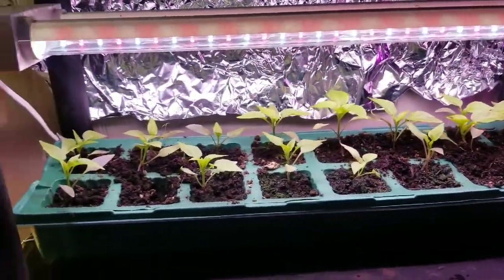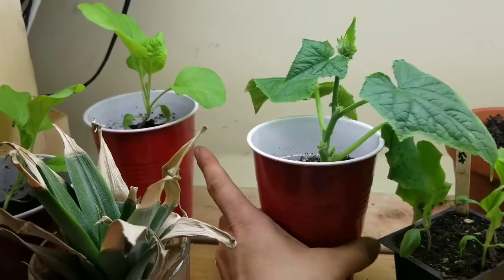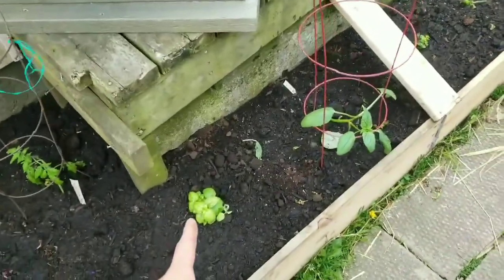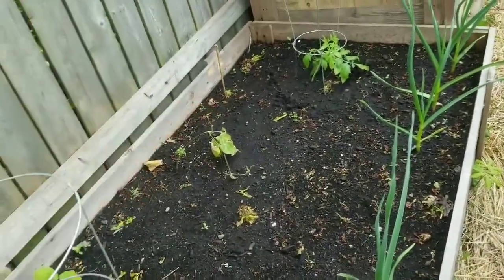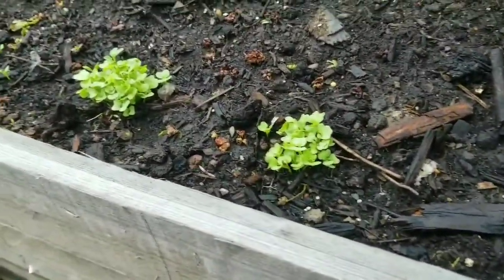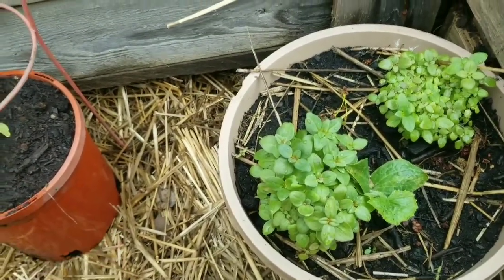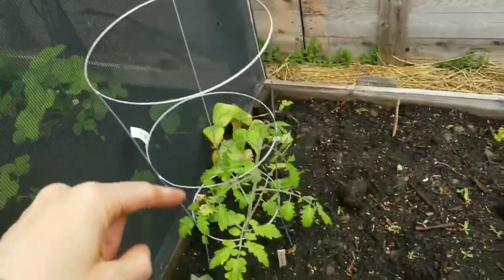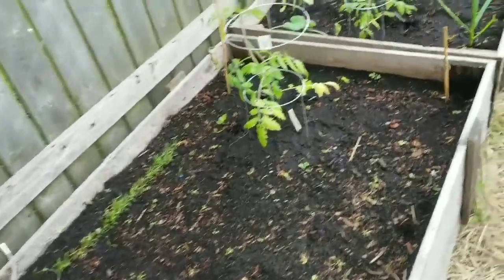Week 4 Spring Garden zone6 update ... a storms a brewing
Finally getting our "seedlings" into the ground !  This process took over a week to finally get done, we wanted to make sure we had tomatoe cages for every tomatoe plant we had(all 56 of them !)

This epsode will show you our entire garden update, what we added, what we changed, and whats new.

Linktree

The Morgan Family Gardens

Linktree